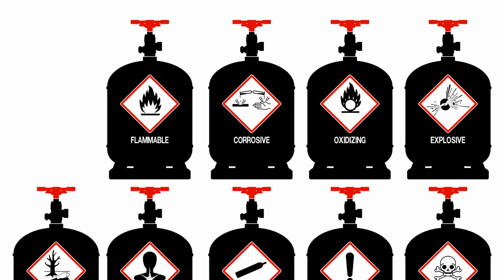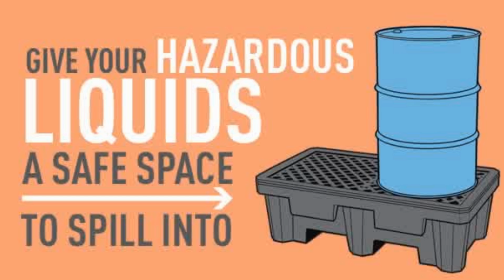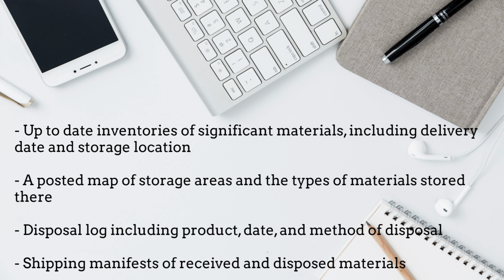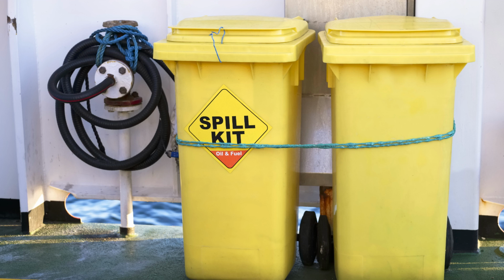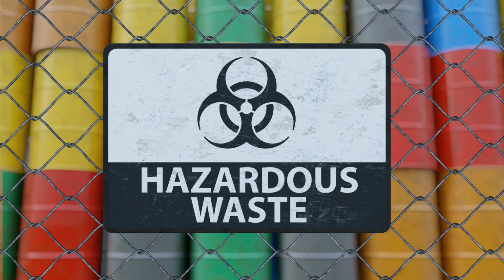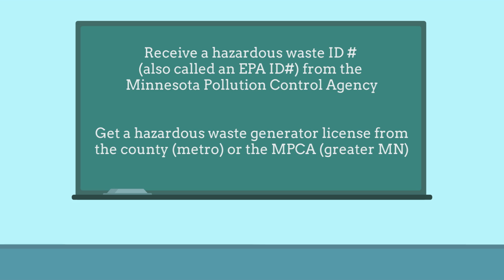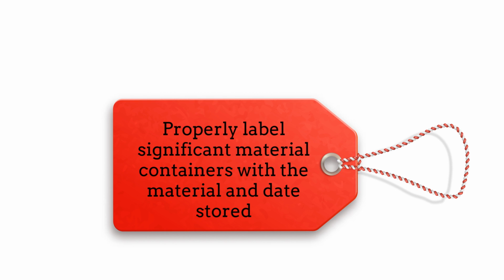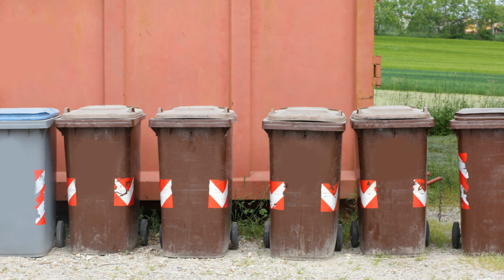Use and storage of significant materials